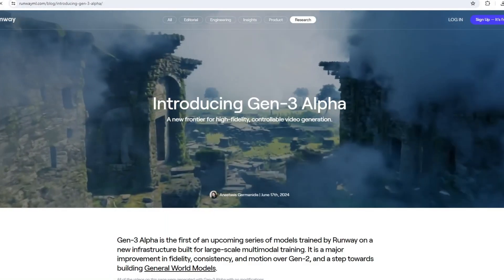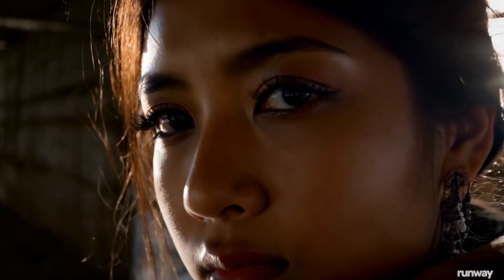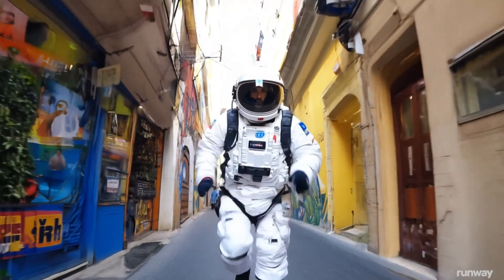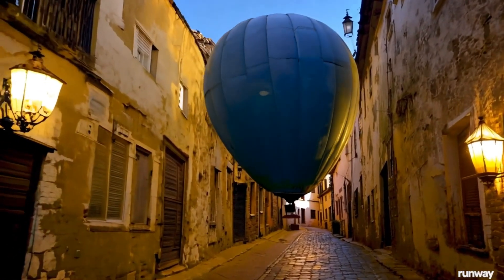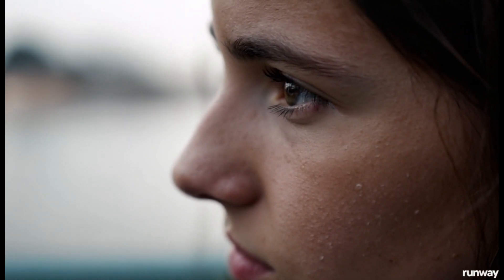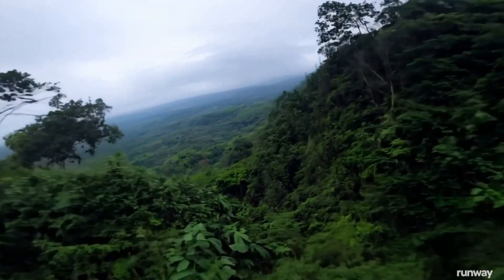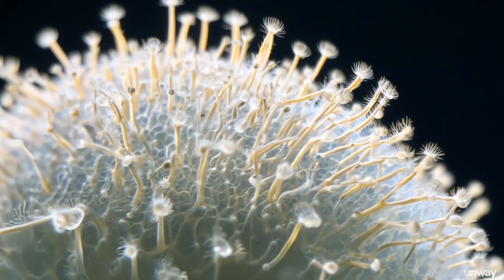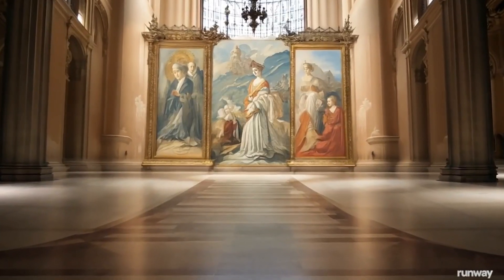Runway Gen 3 AI Videos Are Too Real!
Runway Gen 3 is here, and it's showcasing some of the most cinematic, stunning, and realistic AI videos that I've seen. Just take a look at these amazing examples.

Runway Gen 3 comes packed with exciting new features. Not only can it generate videos twice as fast as its predecessor, but it also allows us to train and customize models to create specific characters that can be referenced with a single word. It's overcoming some of the biggest challenges in AI video, like creating realistic, complex movements and accurately depicting hands.

One of the standout features of Gen 3 is its ability to maintain consistency throughout a video. You can have a character that looks the same from the beginning to the end, which is a huge step forward.

In this video, I am going to break down all these exciting updates and much more. So, let's dive in!